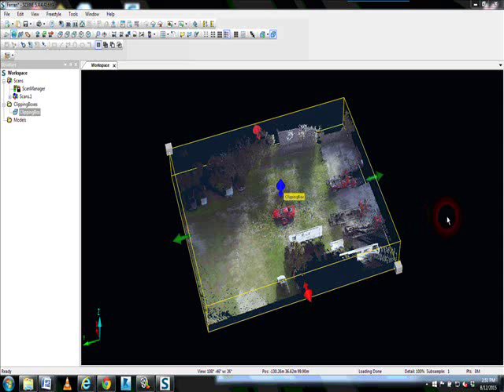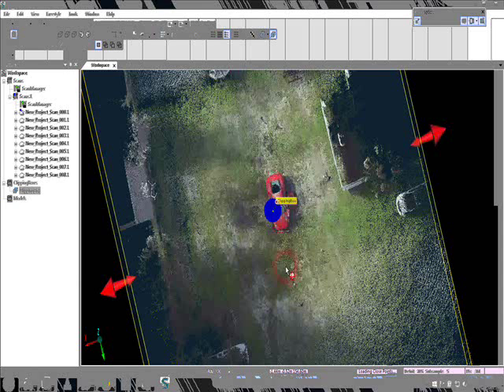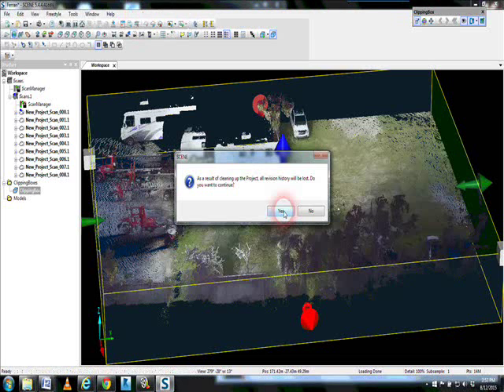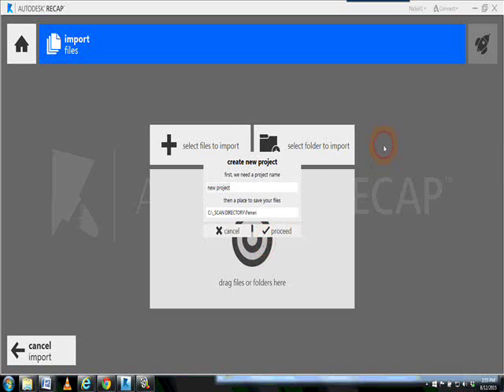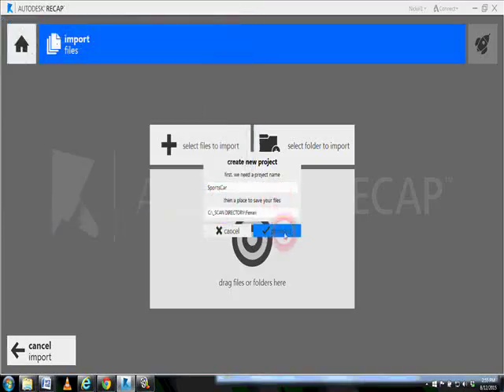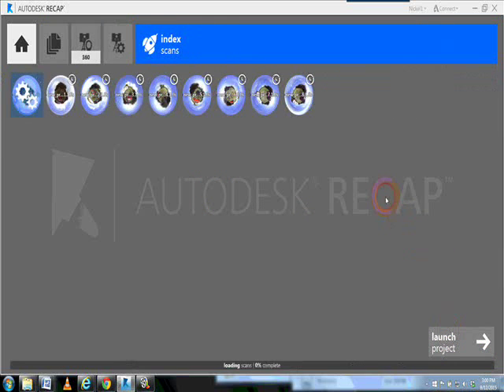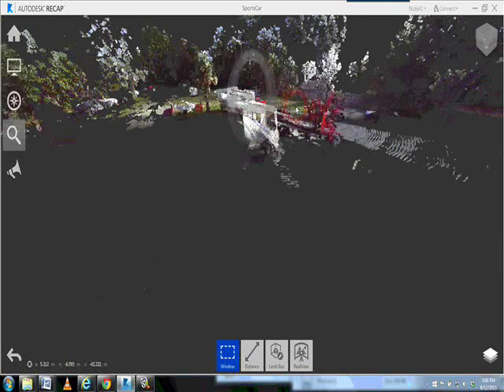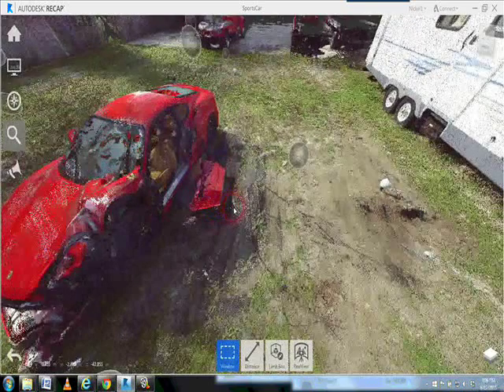FARO Point Cloud to AutoCAD Recap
Scan data from FARO Focus 120.